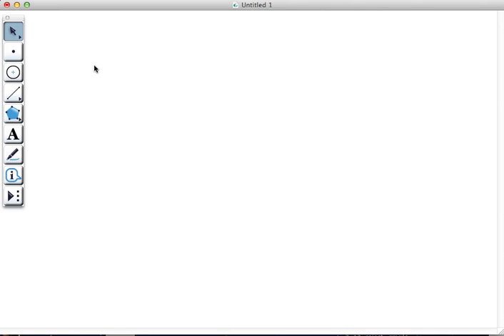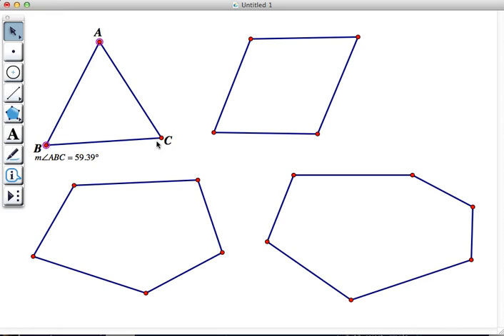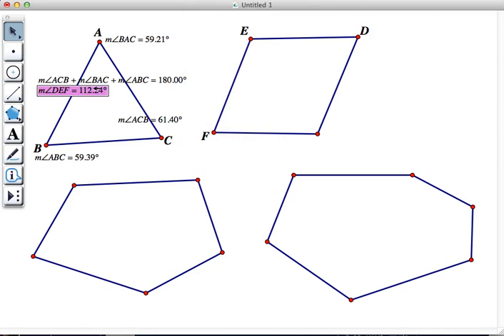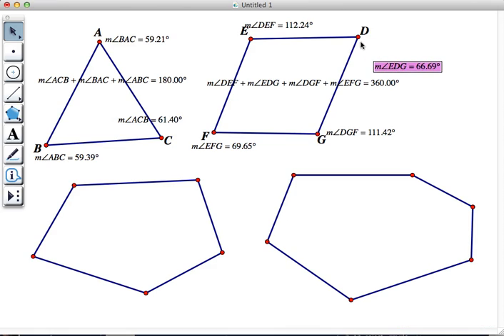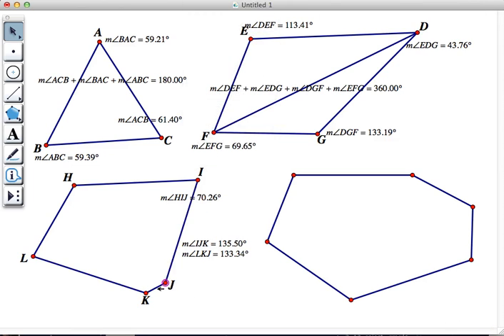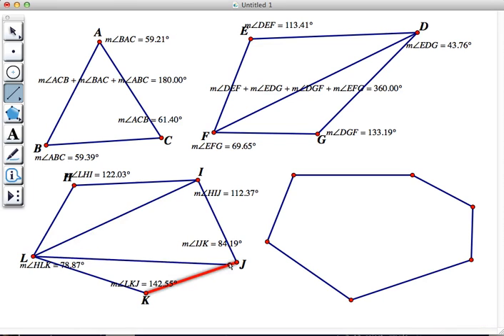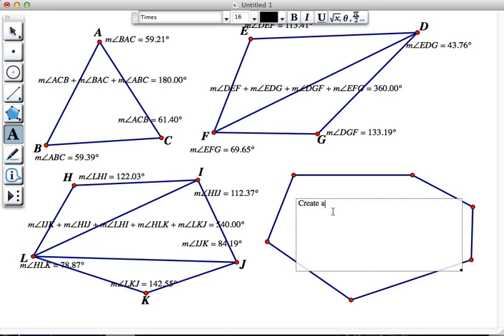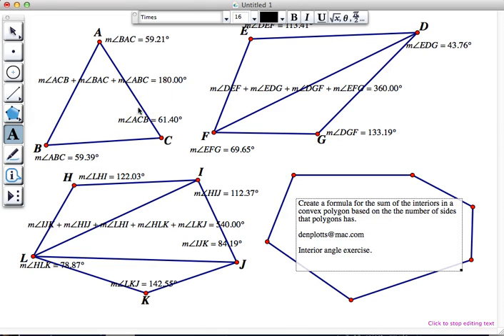online lesson assignment Dennis Plotts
This lesson is for partial completion of my online masters class.